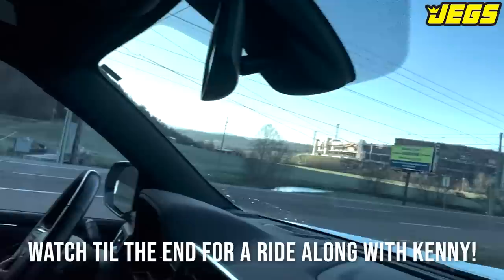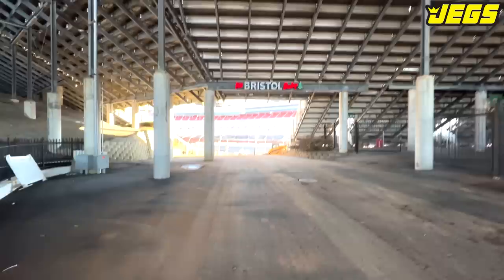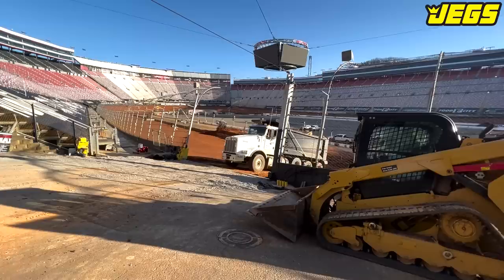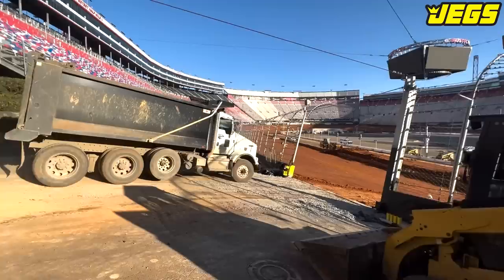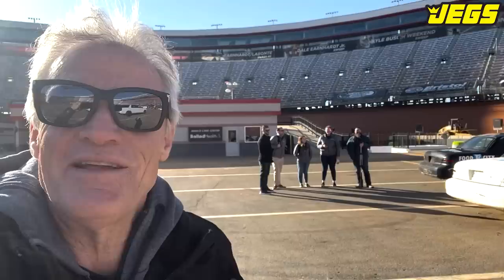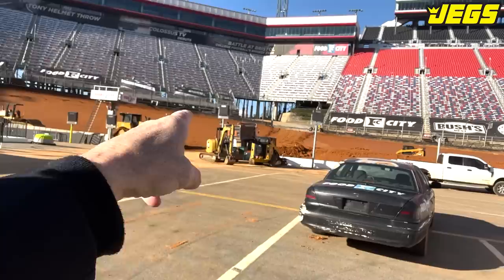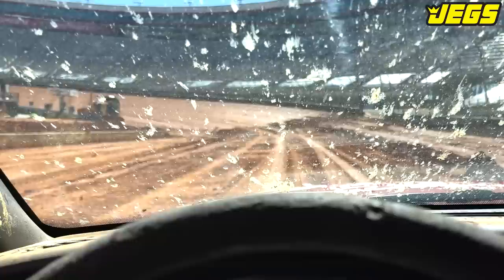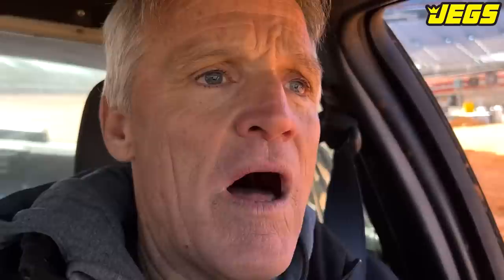My Exclusive All Access Tour of Bristol Dirt!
Kenny Wallace gives you an exclusive tour of Bristol Motor Speedway as it gets ready for the NASCAR dirt race in April.

JEGS has been in business since 1960.
Racers selling to racers.
Focusing on American Muscle – but also big product line of automotive tools, garage gear & other performance parts.
JEGS is well established with racers of all kinds, including the NHRA, bracket racing, circle track & more!
Unrivaled expertise from techs.
Millions of parts for every car person's needs.
Sign up for their email for exclusive deals!